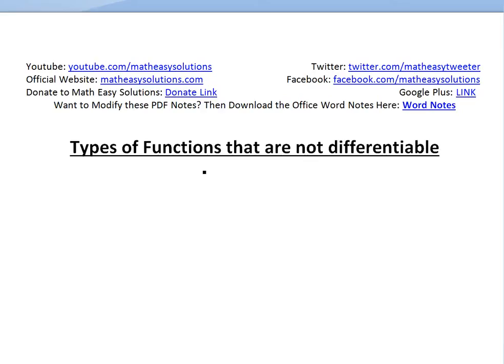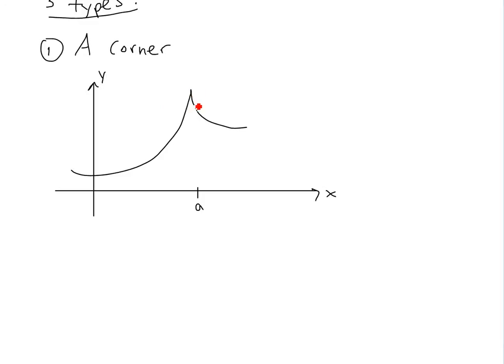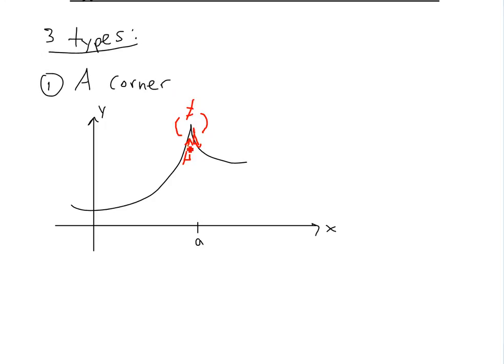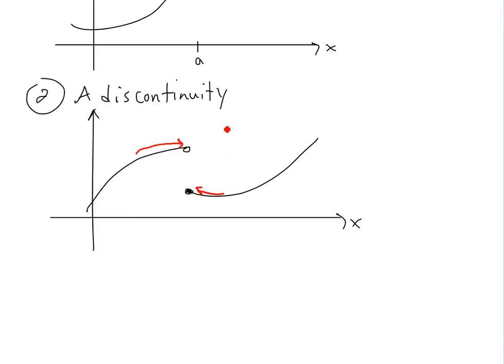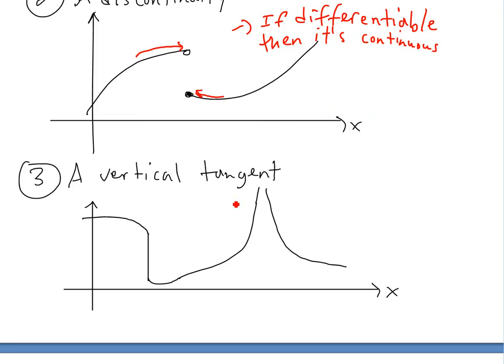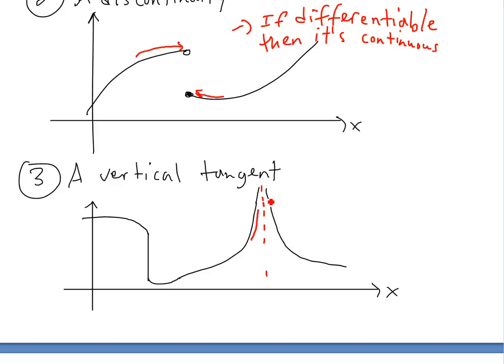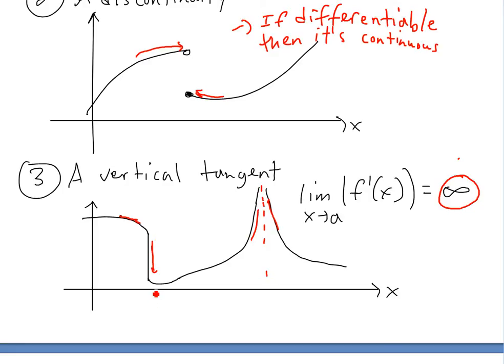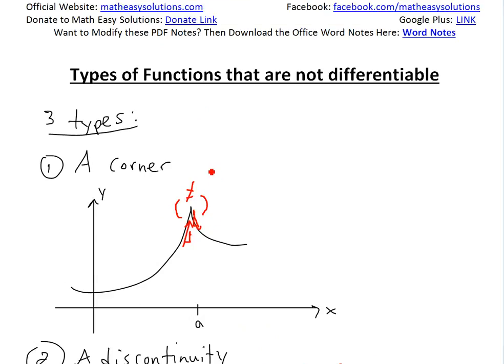Functions that are NOT Differentiable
In this video I go over the 3 types of functions that are not differentiable. Those types are functions that have sharp corners, discontinuities, and infinite slopes.